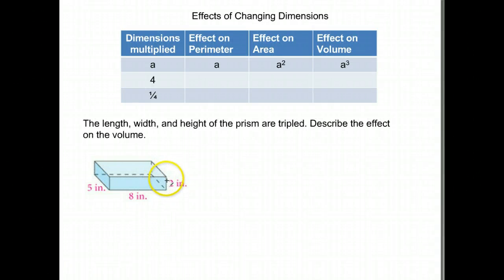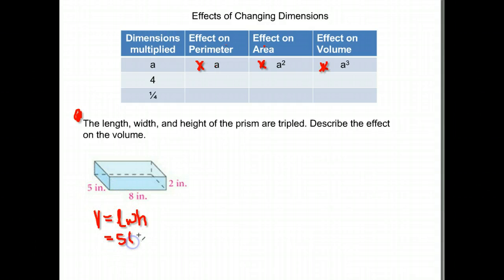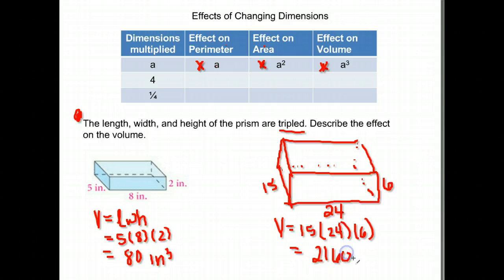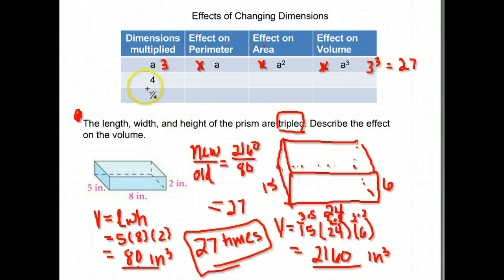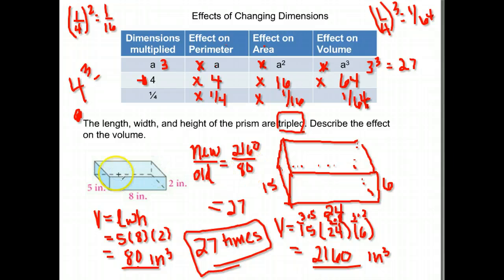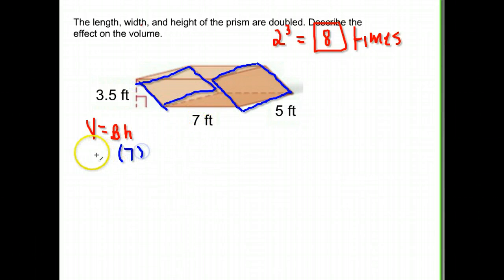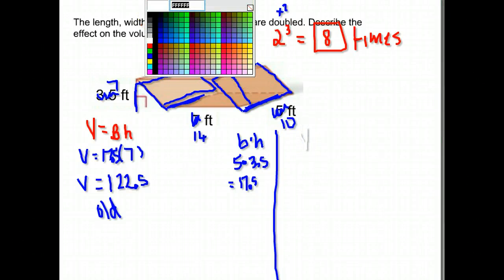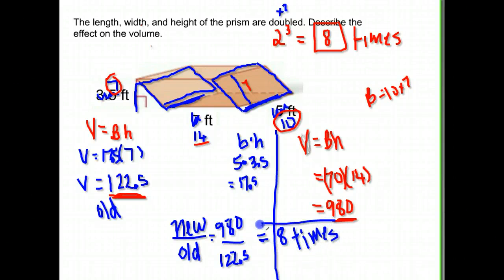Geometry B Workbook 23 effect changing dimension